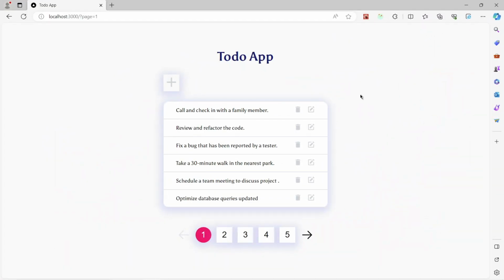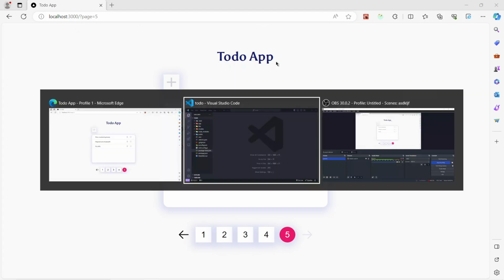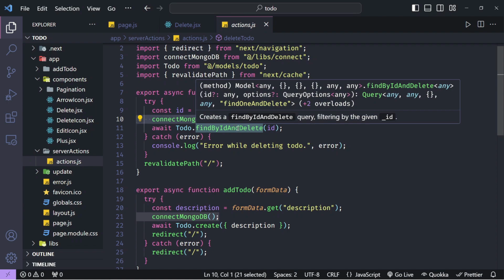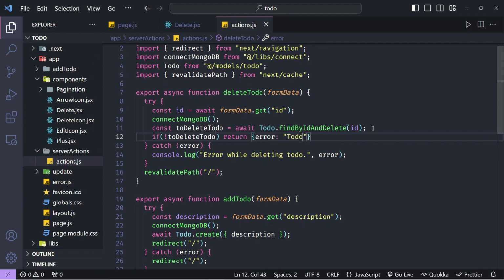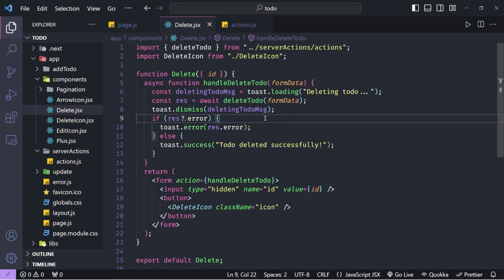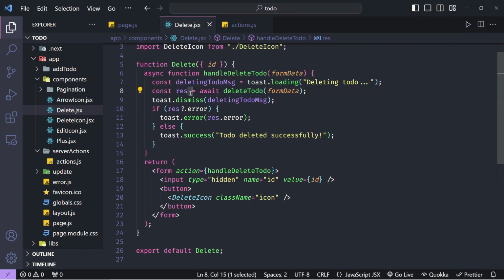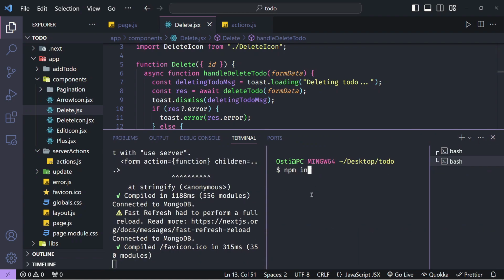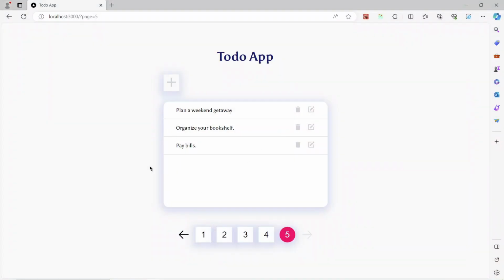Next.js 14 Server Actions: Success and Error Handling with React-Hot-Toast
Unlock the power of Next.js 14 server actions with seamless success and error handling using React-Hot-Toast! In this tutorial, dive into the intricacies of managing responses from your server actions, ensuring a flawless user experience.

Elevate your development skills as we guide you through practical examples and tips for optimal integration. Join us on this journey to enhance your Next.js projects with robust success and error handling using React-Hot-Toast.